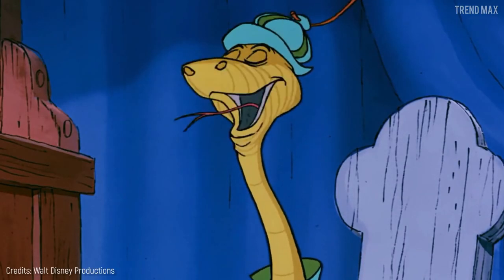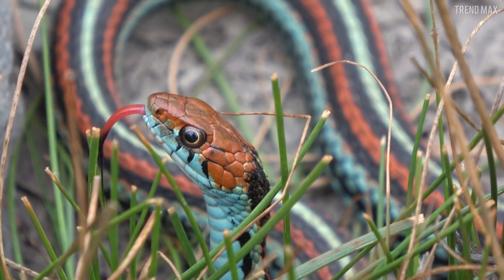The Most BEAUTIFUL SNAKES In The World 🐍😍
Snakes are fascinating animals and some of them are also majestically beautiful. Get ready to know them in this video!

Corn snake
What a delightful snake you’ve got there, Raj. That wasn’t me, I swear.

Red spitting cobra
If you’re into simple designs, let me introduce you to the red spitting cobra, a snake that stands out for wearing a tie over its stylish suit.

Red-headed krait
There are wonderful snakes, but you definitely wouldn’t get close to them. Such is the case of the lethal red-headed krait.

Blue viper
It’s time to introduce you to a gorgeous snake. Don't be jealous, Kaa, I’m talking about your friend, the blue viper.

Ring-necked snake
When it comes to magnificent snakes, I must definitely mention the ring-necked snake. Its name honors the elegant ring around its neck.

Common vine snake
This is none other than the common vine snake, Kaa. It’s a snake with an extraordinary geometrical pattern. Shocked?

Rainbow boa
This snake is so fantastic that I bet you even Indiana Jones likes it. Oh come on, maybe the rainbow boa changes your mind.

Spiny bush viper
Are you a big fan of dragons? Well, there’s a snake that resembles one very much.

Liophidium pattoni
How nice is that Hawaiian necklace! Ah, is it a snake? I got confused with those lively colors. The Liophidium pattoni is a snake that seems to be born with a built-in party outfit.

California red-sided garter snake
The California red-sided garter snake is one of the most beautiful snakes in the world thanks to its colorful design.

Remember that in these difficult times it is the moment to prevent and follow the recommendations so StayHome and learn WithMe.

About Us:

Trend Max is an education and entertainment channel dedicated to creating interesting Tops, Lists and more.